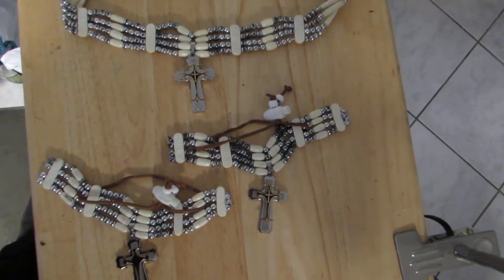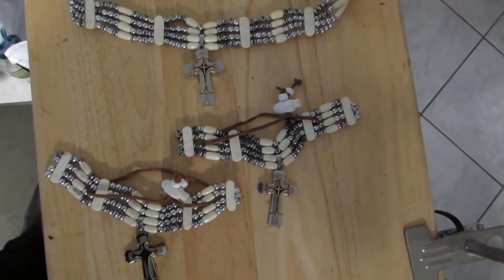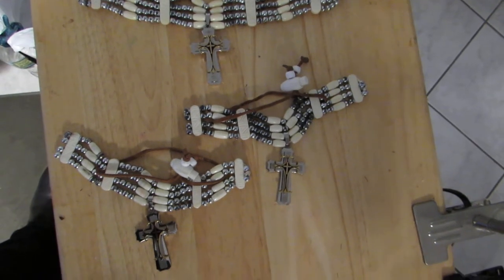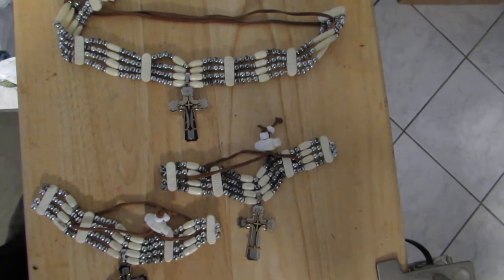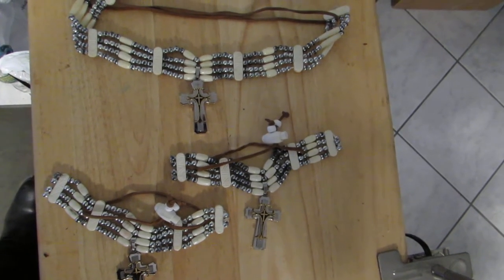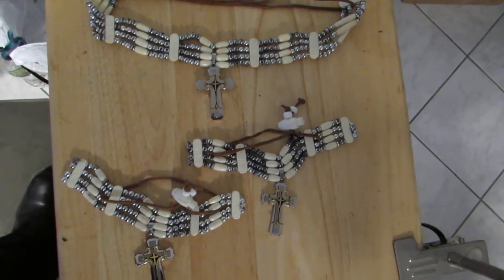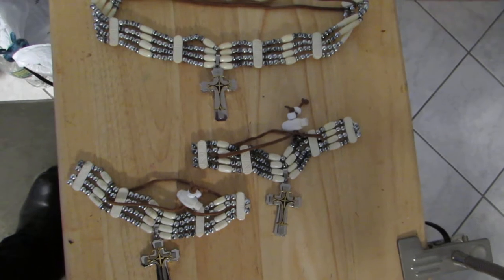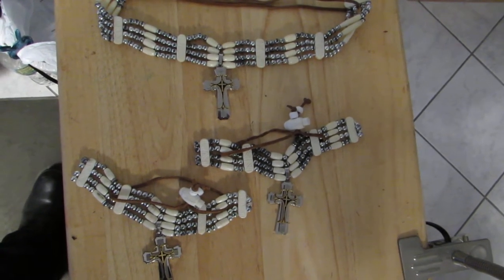I made this Native American Jewelry